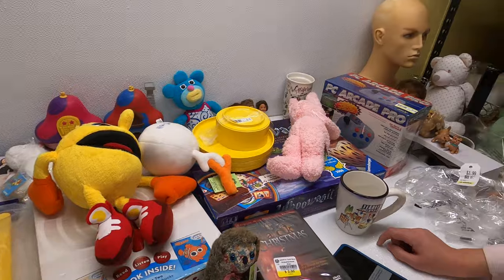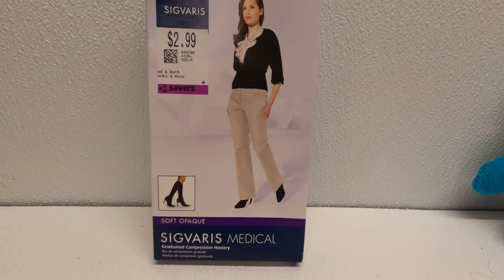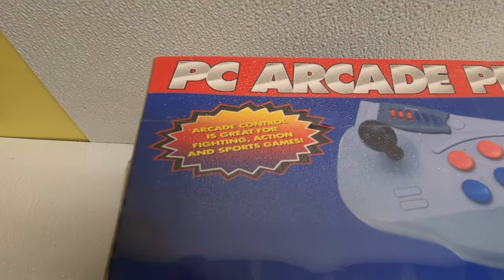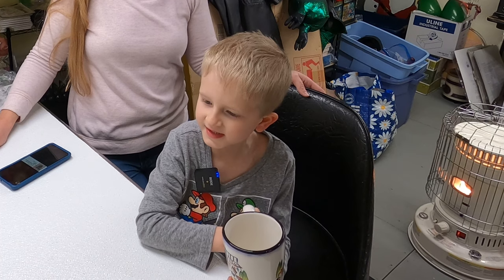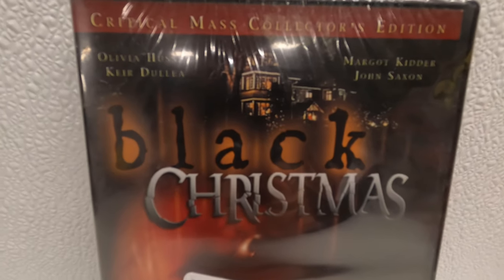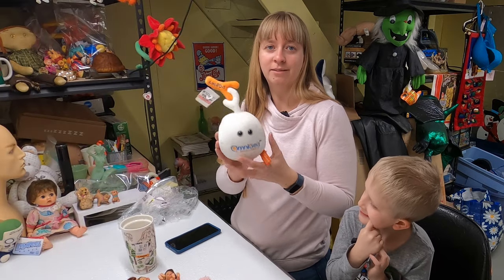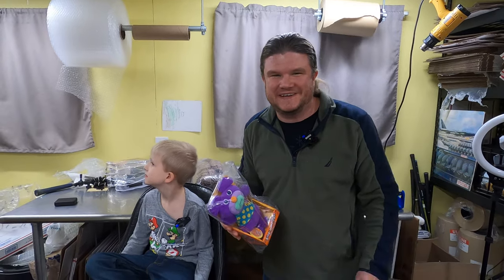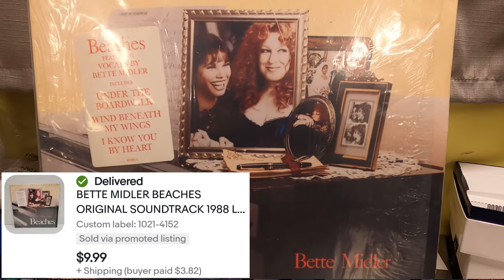THRIFT STORE HAUL AND COOL STUFF WE SOLD ON EBAY! HOW A MOM MAKES A FULL TIME SALARY BY RESELLING!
We are a family that goes to garage sales, estate sales, and thrift stores to find treasures to resell on Ebay. We pull the curtain back and show you all of the ins and outs of our homebased Ebay business.

Janelle and Frankie shows you a haul that Janelle got from from a few thrift stores throughout the week and Frank shows you what sold the day this video was recorded.

All footage captured with 2 Go Pro Hero 8 Cameras in 4k

Business Mailing Address:
FJ Treasures, LLC

Our Ebay Store: